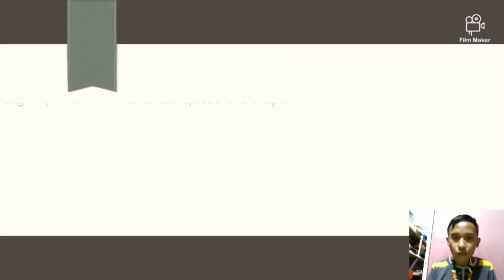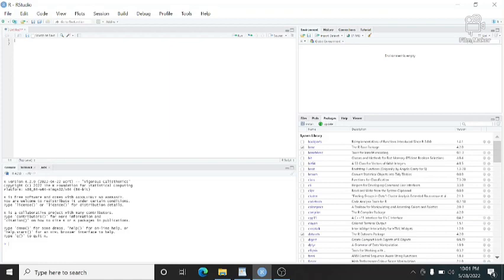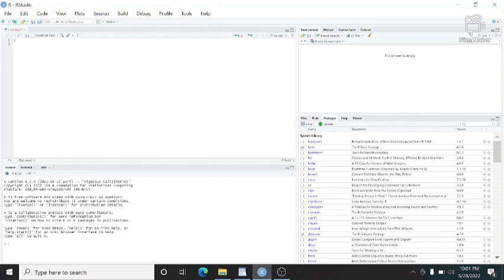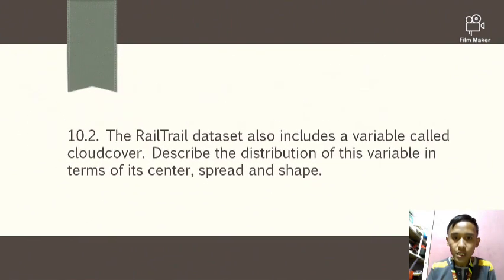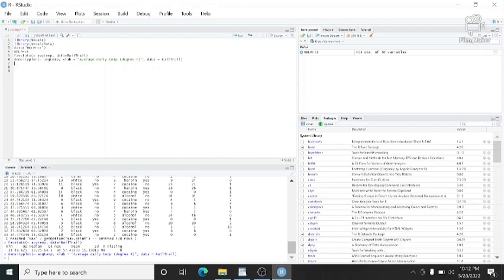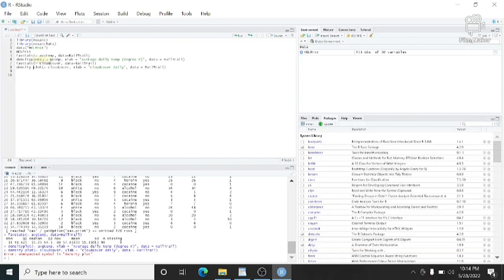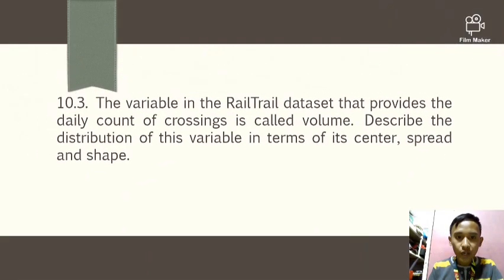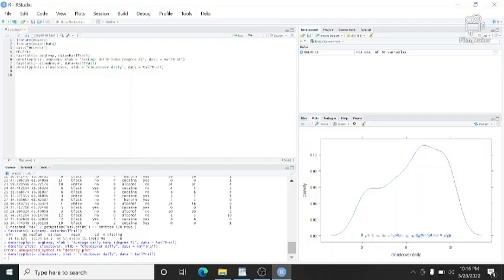RSTUDIO FINAL ACTIVITY